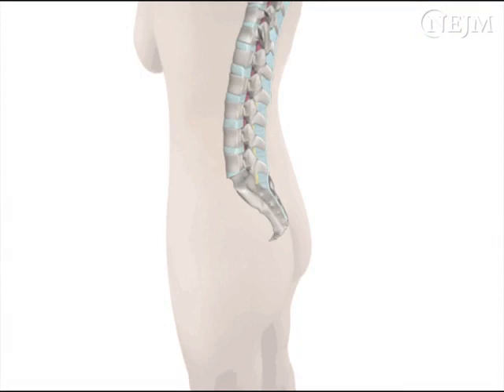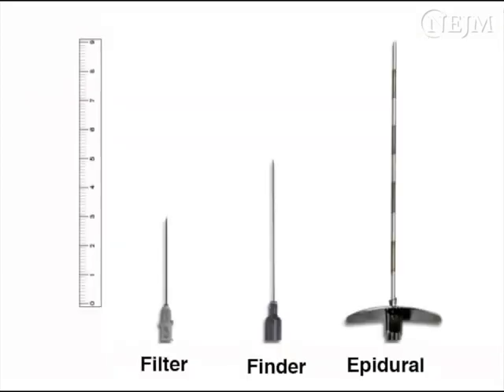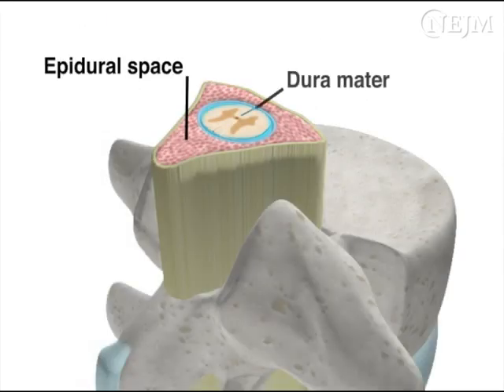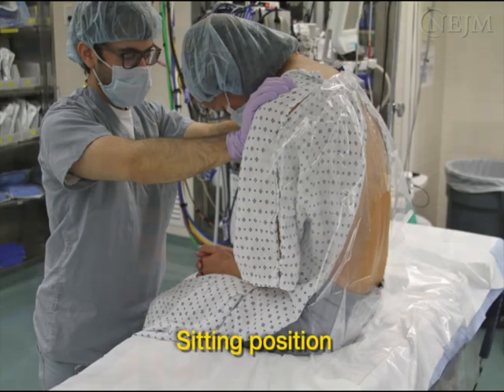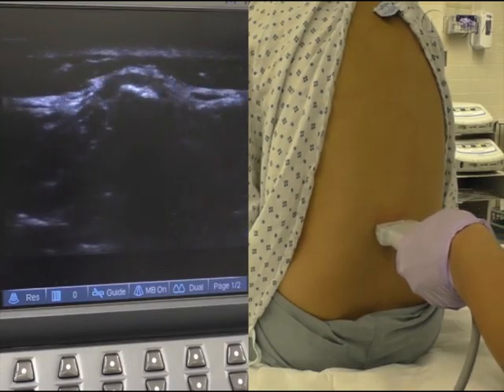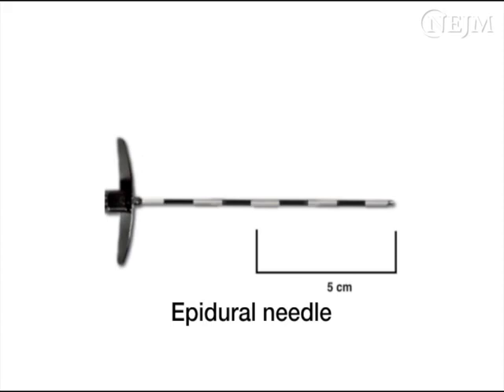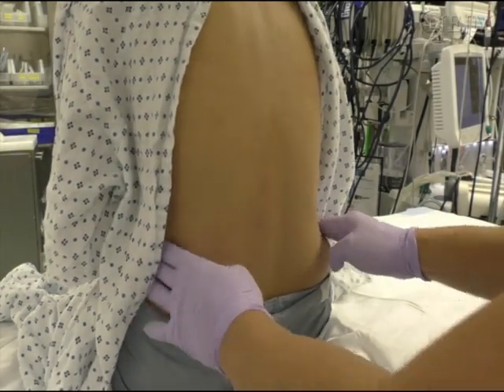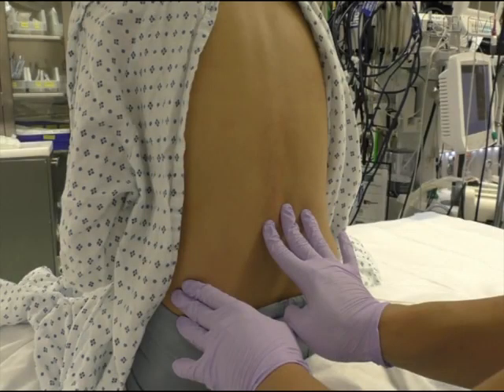Colocación de un catéter epidural lumbar_VIDEOS IN CLINICAL MEDICINE_ NEJM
La colocación de un catéter en el espacio epidural lumbar permite la administración de agentes analgésicos y anestésicos locales a una serie de raíces nerviosas dorsales y ventrales que salen de la médula espinal y atraviesan el espacio epidural, proporcionando así anestesia o analgesia a nervios específicos. distribuciones de raíces. Este suplemento del video revisa las indicaciones y contraindicaciones para la colocación de un catéter epidural lumbar, los materiales y equipos necesarios, la anatomía relevante y la técnica de colocación.